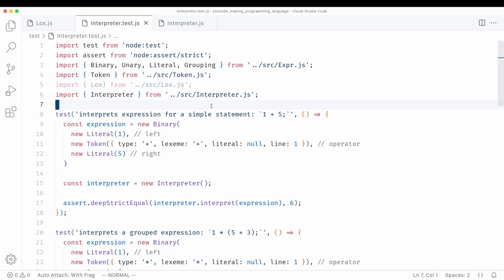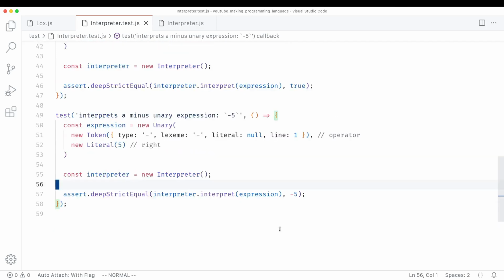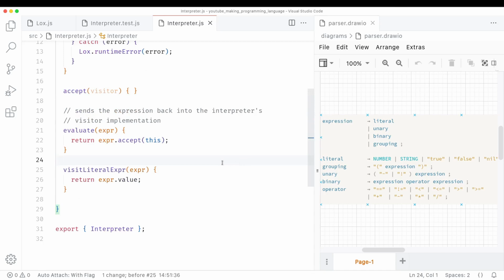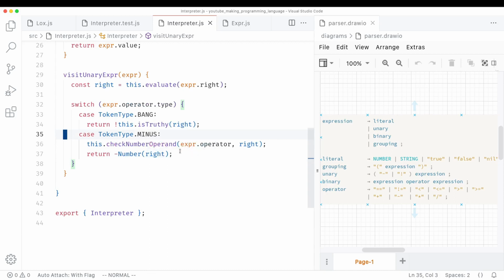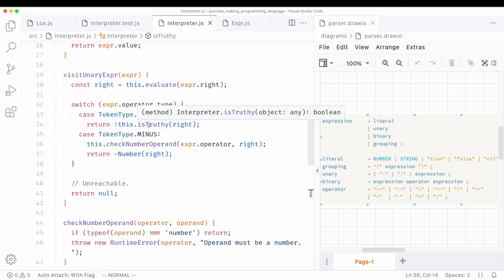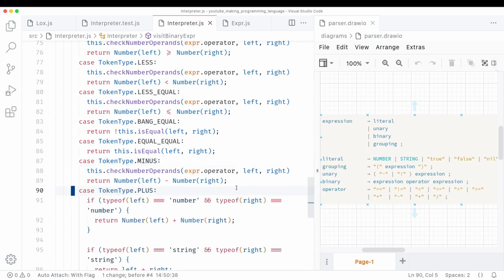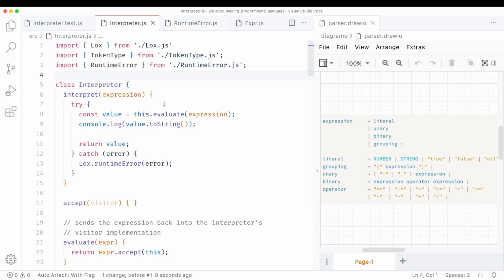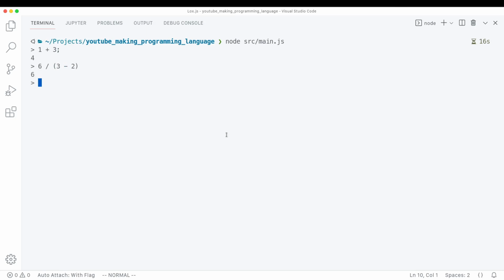Making a programming language with JS (Part 4B - Coding an Interpreter?)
🙏 Acknowledgement: Robert Nystrom's book "Crafting Interpreters" (This video corresponds to chapter 7 of the book)

Timestamps
00:00 Intro
00:25 Tests for the interpreter
03:00 Setup Interpret.js
04:35 evaluate function and visitor pattern
06:19 interpreting a unary expression
09:47 interpreting a grouped expression
10:01 interpreting a binary expression
13:24 RuntimeError.js
13:55 Hooking up the interpreter into Lox.js
15:23 Trying out the Interpreter!
16:11 Next video